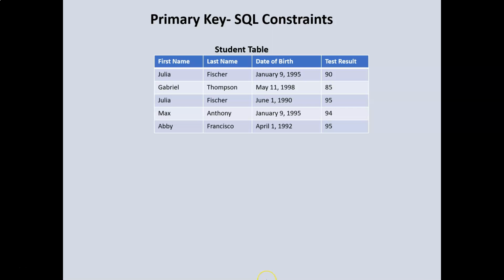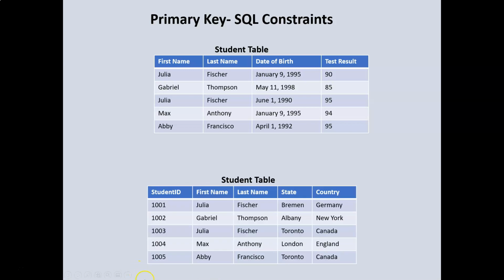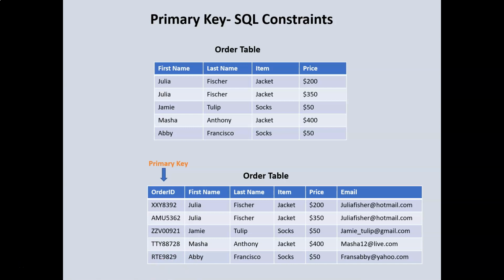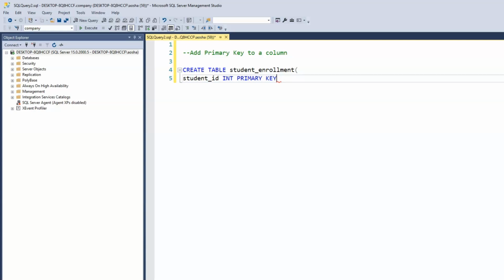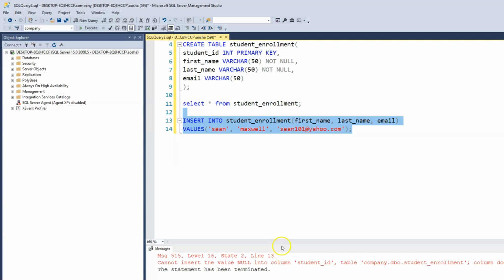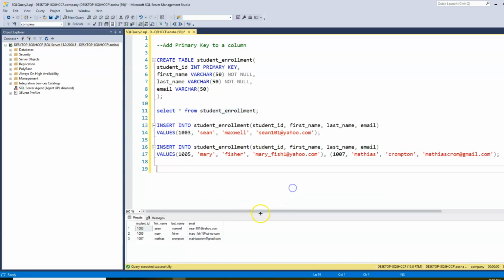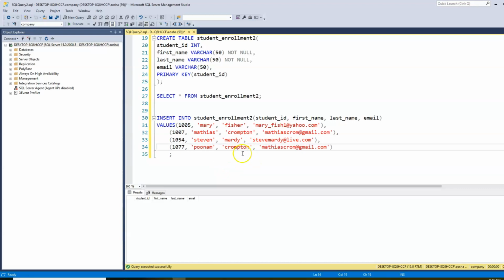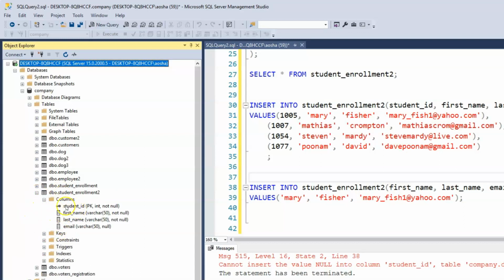14. Primary Keys SQL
What are Primary Keys in SQL and see how  to add a field as a Primary Key.